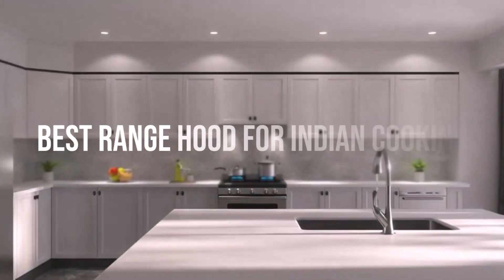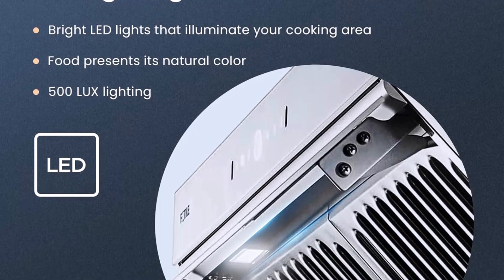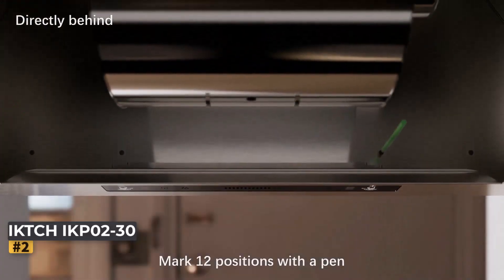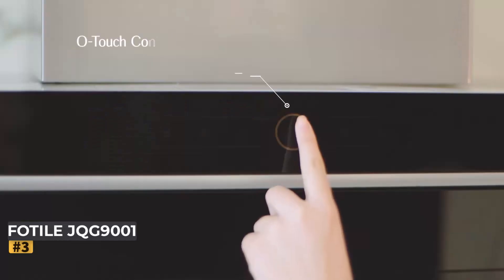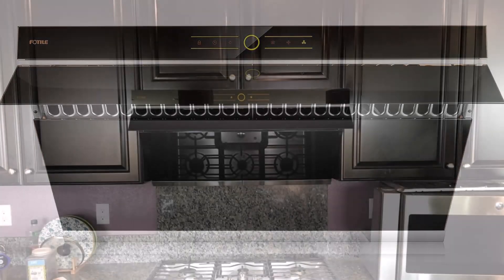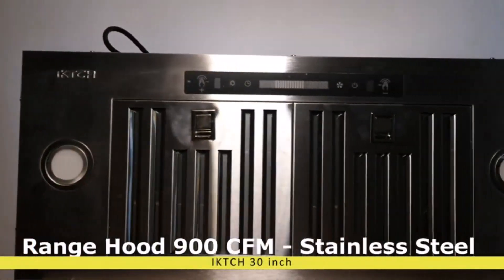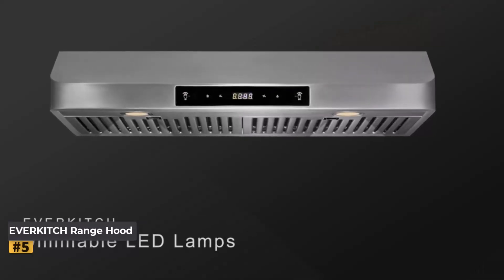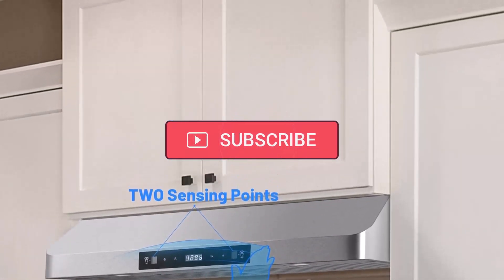5 Best Range Hoods for Indian Cooking 2025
In this video, we dive into the best range hoods specifically designed for Indian cooking. With rich spices and aromatic dishes often resulting in strong odors and smoke, it’s crucial to have an efficient ventilation system. We’ll showcase top models that excel in performance, design, and noise reduction while catering to the unique needs of Indian cuisine. Don’t miss out—watch now to find your perfect range hood!

Are you tired of lingering smells after cooking your favorite Indian dishes? This video explores the best range hoods tailored for Indian cooking enthusiasts! We review a selection of powerful, stylish options that effectively eliminate smoke and odors while enhancing your kitchen's aesthetic. Join us as we guide you through each choice's features and benefits. Click play now to discover which range hood is right for you!

Discover how to elevate your culinary experience with our roundup of the best range hoods for Indian cooking! In this informative video, we examine key factors like suction power, noise levels, and maintenance ease—all essential for tackling those fragrant curries and tandoori roasts. Whether you're a seasoned chef or a home cook looking to upgrade, we've got insights just for you! Tune in now to find your ideal match!